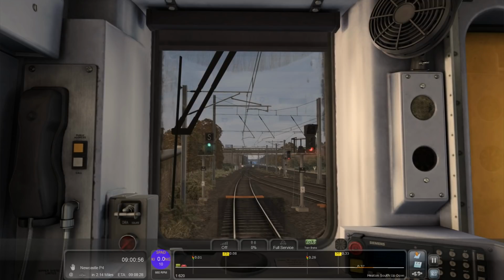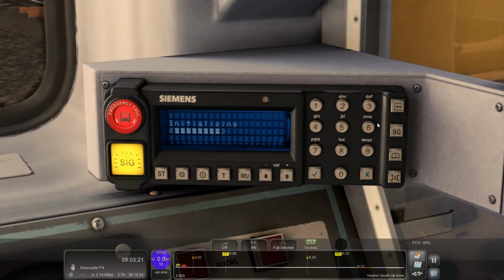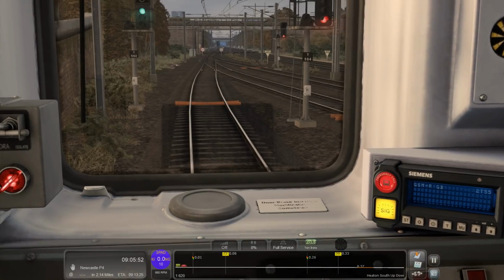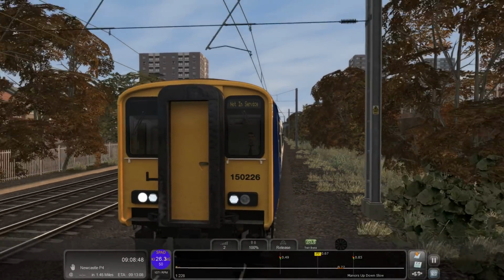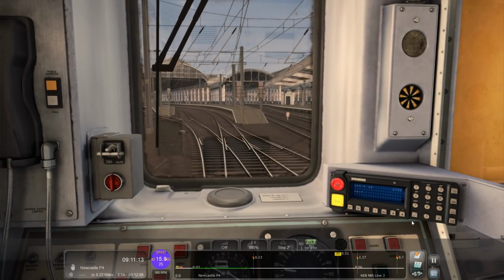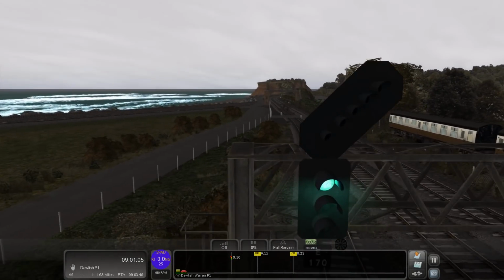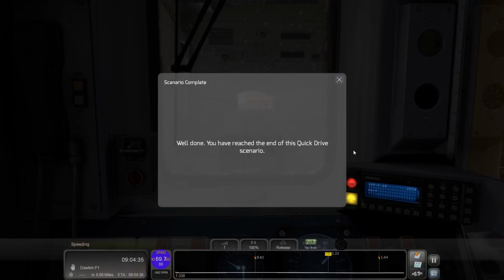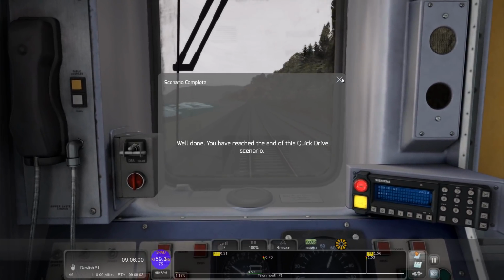Train Simulator 2017: Class 150/2 Armstrong powerhouse First Look Part 2